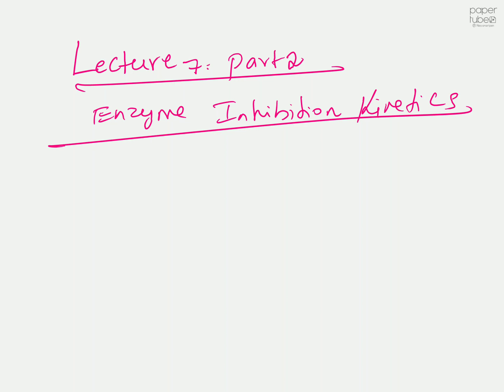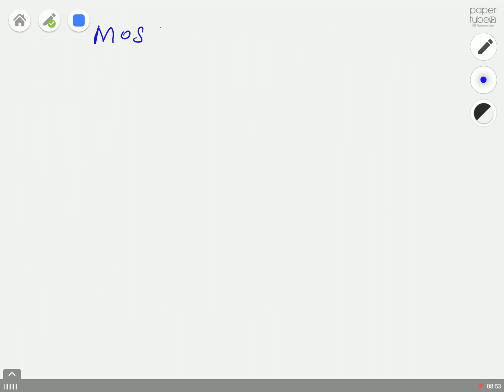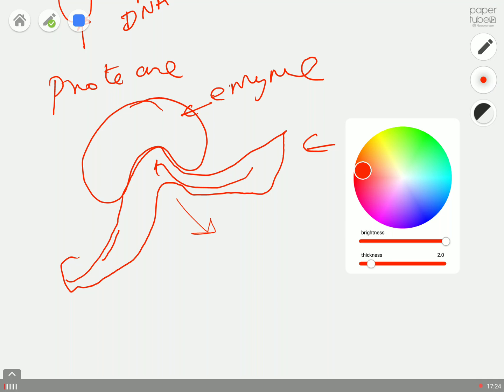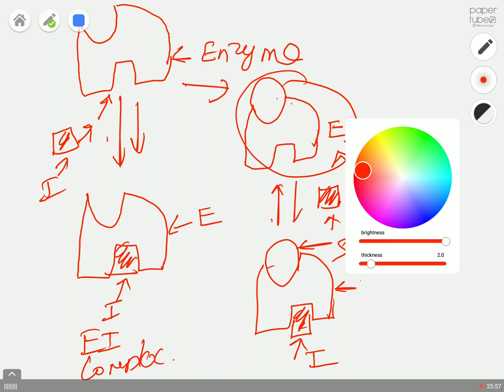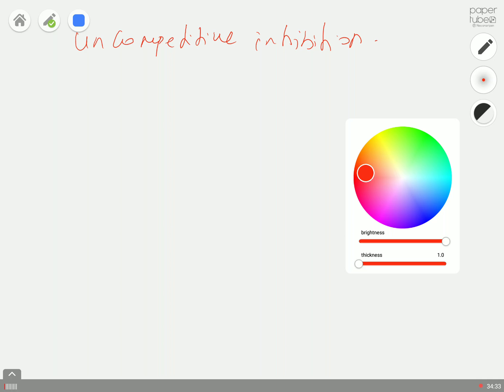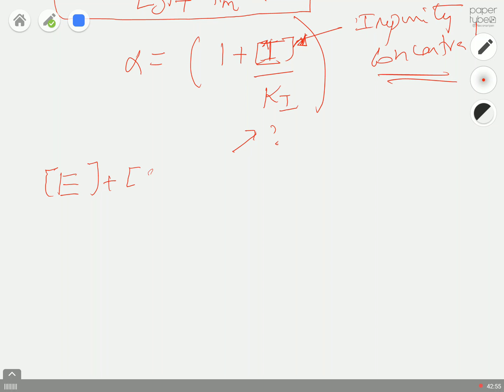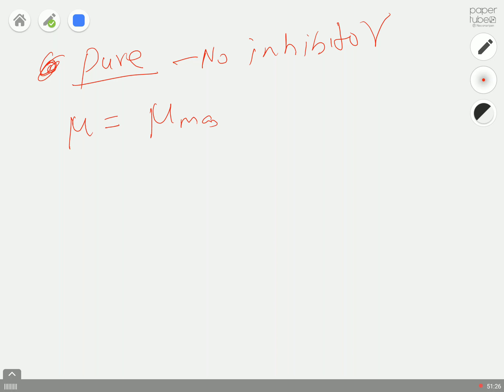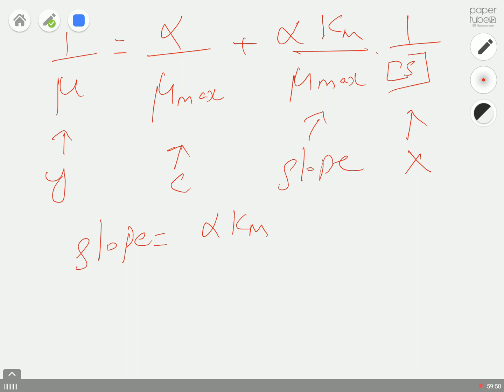Lecture 7 (part 2): CG4003: Enzyme Inhibition Kinetics